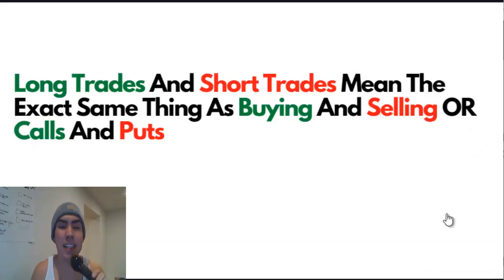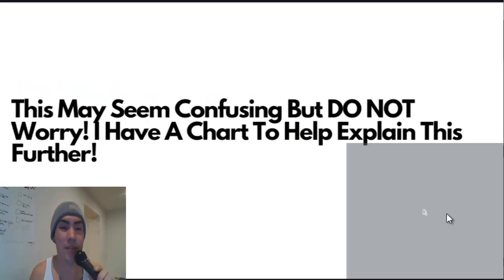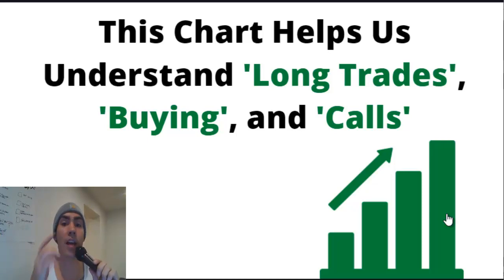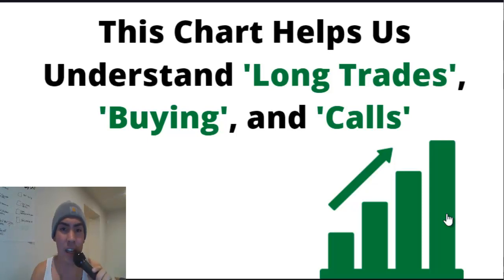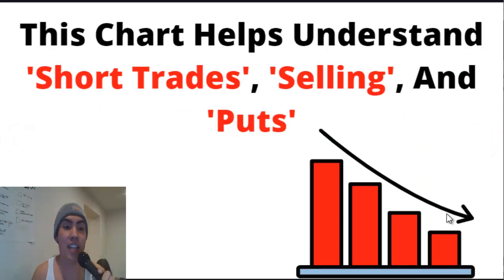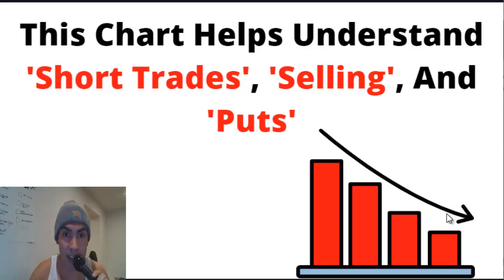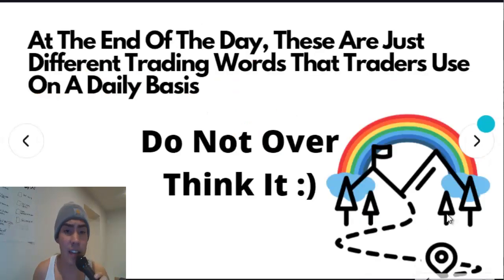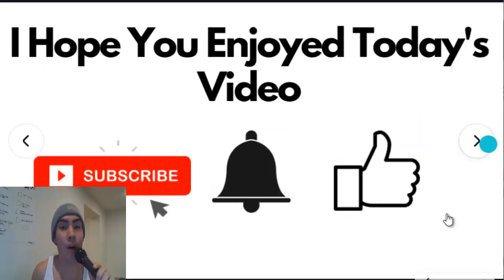What Does Long Mean In Forex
Watch This Video To Learn What Does Long Mean In Forex